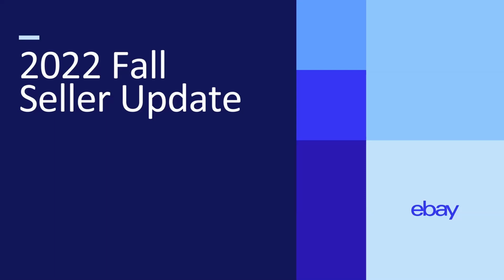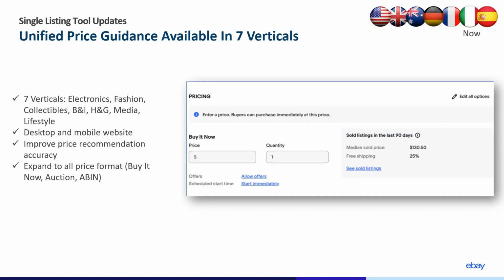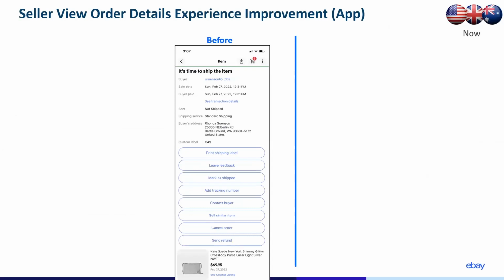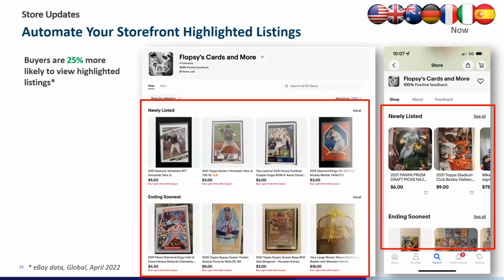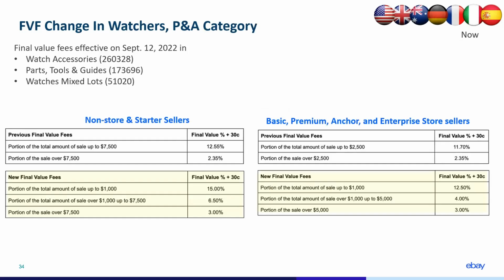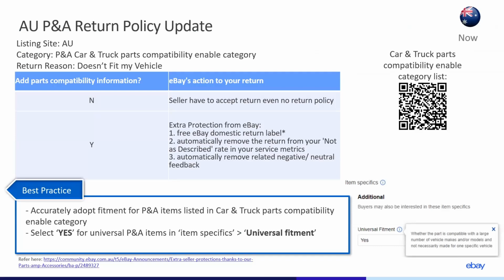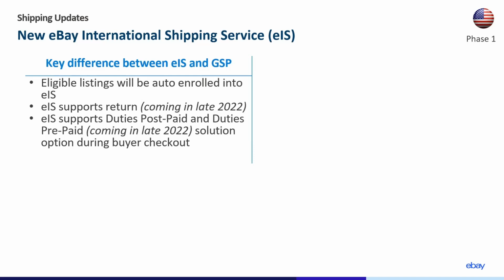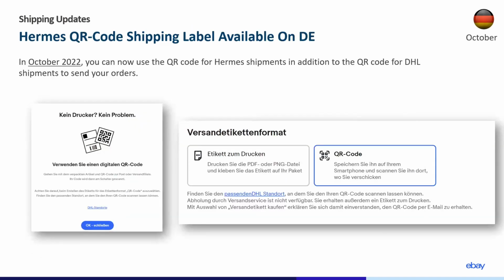Seller Updates 22.4 - Product Team